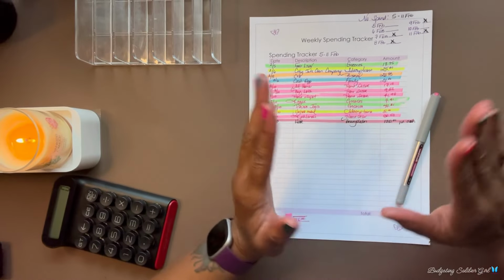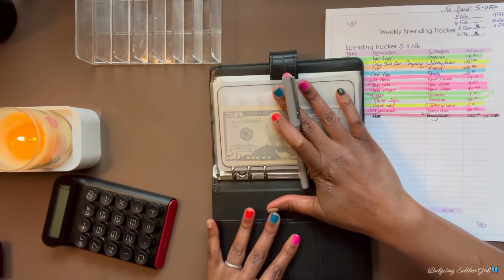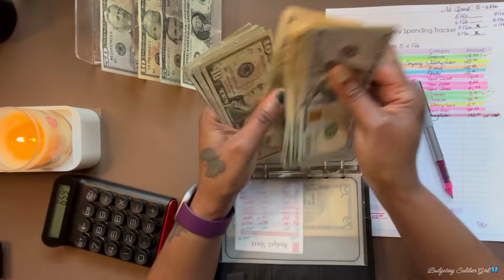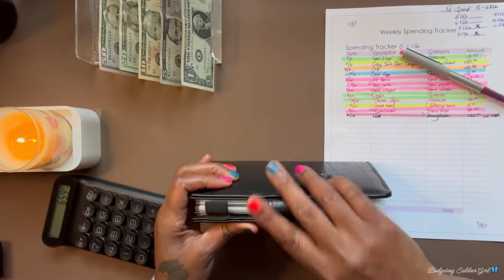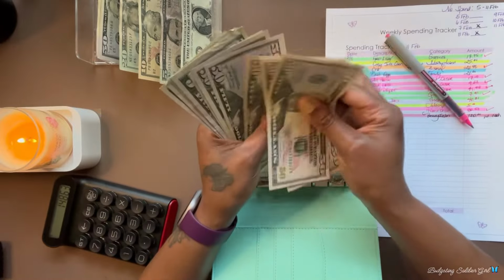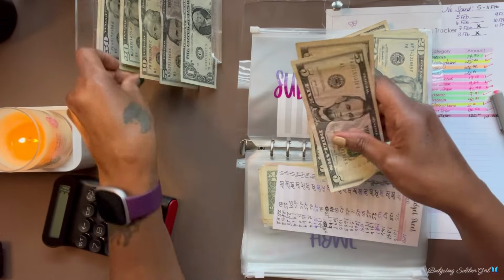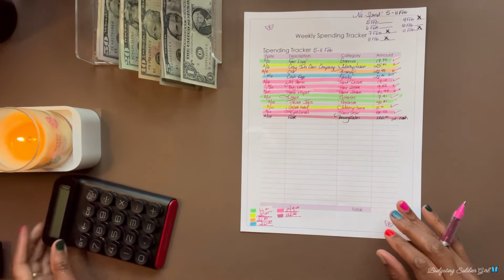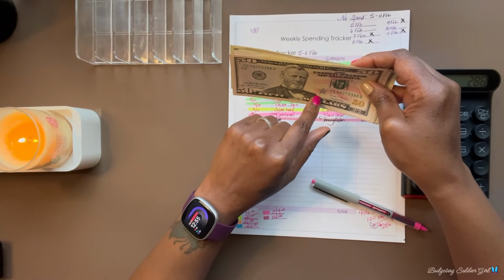Weekly Cash UnStuffing | 5-11 February 2024 | $406 | Come Unstuff with Me ♥️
Hello 👋🏿 all!  Thank you so much for tuning in!  Today I am unstuffing my binders so I can pay off my credit card.  So sit back, relax, and unstuff with me ♥️🦋

When I get 3,000 subscribers, I will have my fifth giveaway!

Upside: Check out this free app that gets you cash back on gas and other errands!

Rakuten: Hey! I use Rakuten whenever I shop to get Cash Back. Thought you might wanna sign up, since it’s almost like getting paid to shop. Btw it’s free 🤠 Join with my invite to get $30 after you spend $30 👇

Happy Mail 💜❤️💙
Tina Wallace